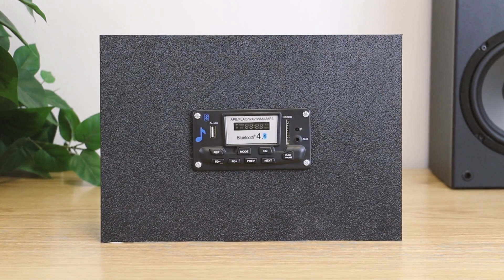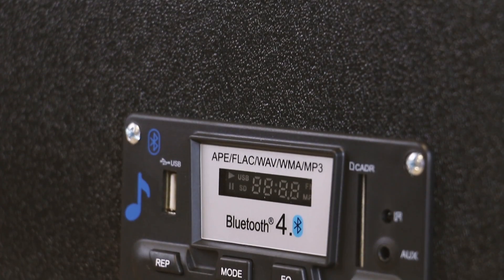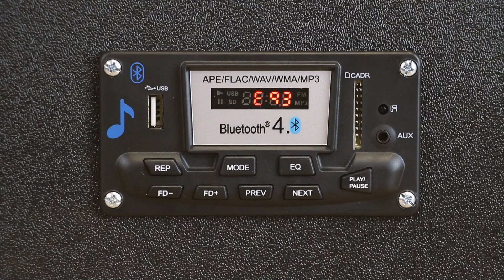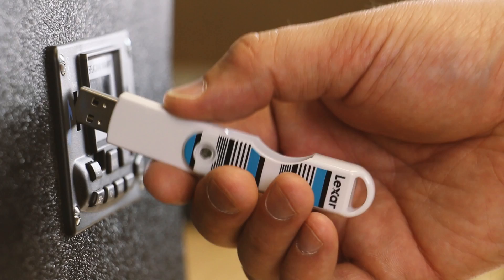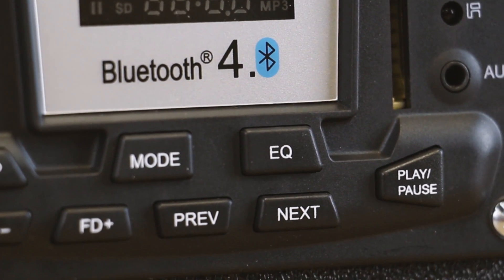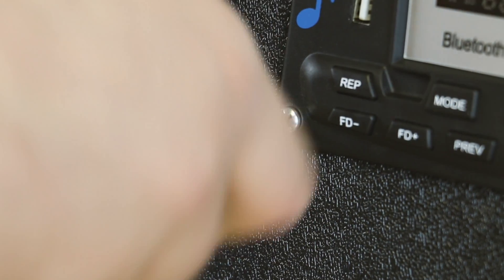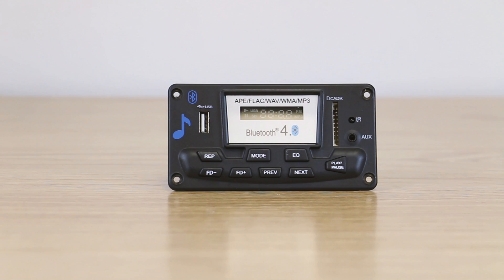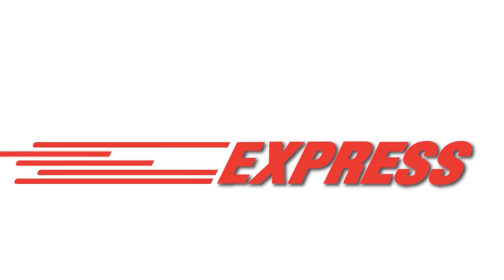Add Bluetooth to your DIY Project or Vehicle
Why only add Bluetooth to an audio DIY project when FM radio, media player, Aux in, and Bluetooth are all available in one preamp module with LED display? Hook up the audio output using the included cable to an amp board. The preamp includes a two-conductor cable that hooks up to a 9-12 VDC source and a wire that plugs in to the FM antenna socket. Cutout a 2.1" x 4" rectangle hole and mount the Bluetooth module into your project, and you now have an FM radio, media player, and Bluetooth available with faceplate controls.
Play APE FLAC WAV WMA MP3 audio files through this Bluetooth 4.0 preamp module with a USB/SD flash memory card and adjust the sound with preset EQ levels built into the module. Adjust the sound wirelessly with a Bluetooth EQ app on a smartphone, or use the included IR remote to control volume, EQ, play, and source functions. Add these options to an older car stereo that only has an Aux input for an external source. The possibilities for this all-in-one faceplate preamp Bluetooth module are only limited by your imagination.
Note: USB jack is not a charging port.